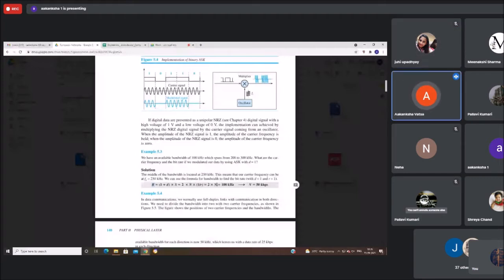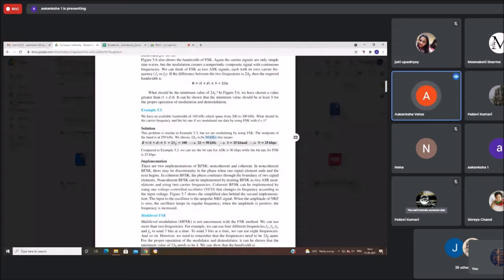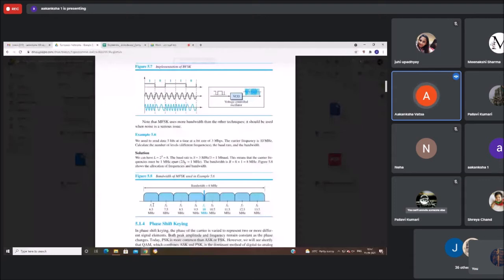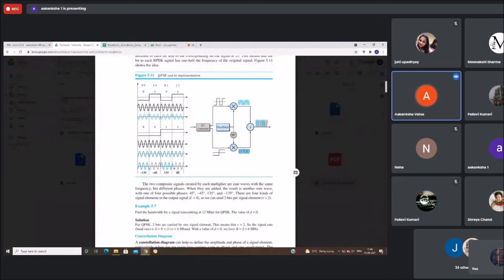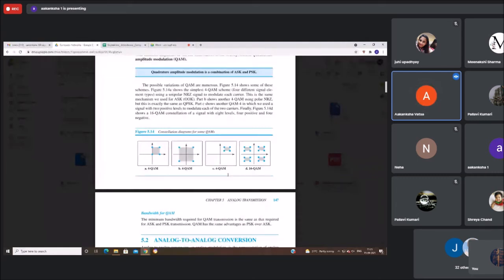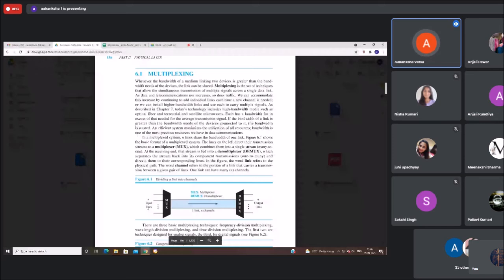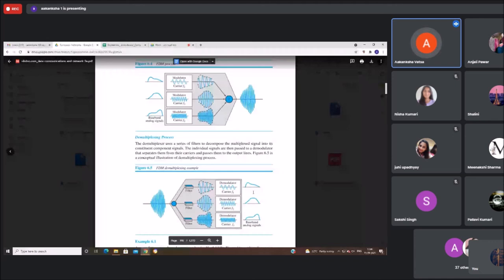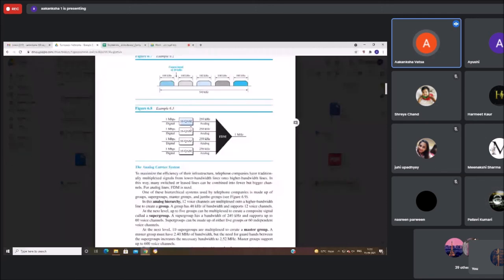Computer Networking lectures 9